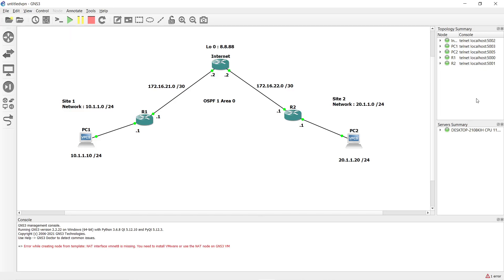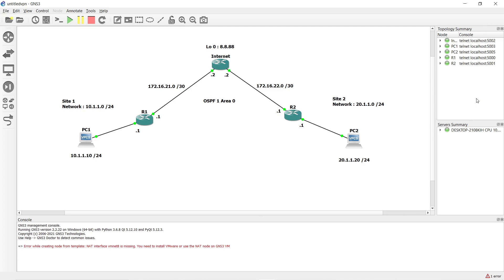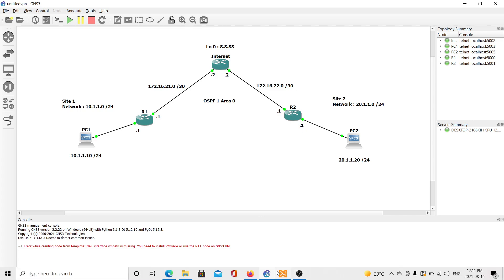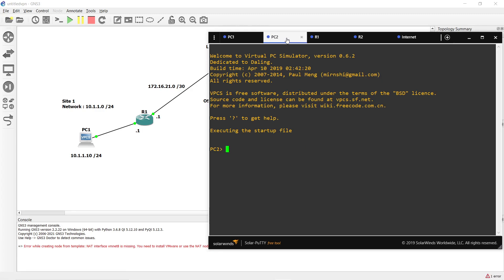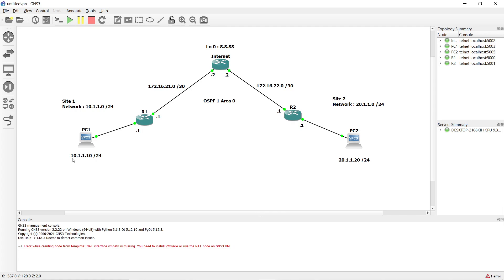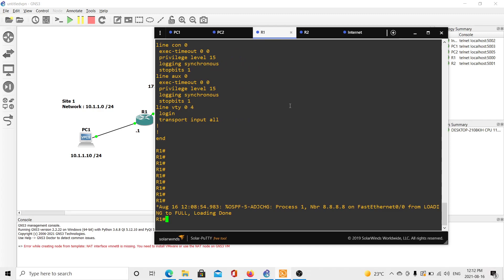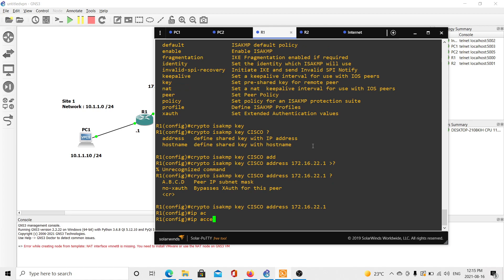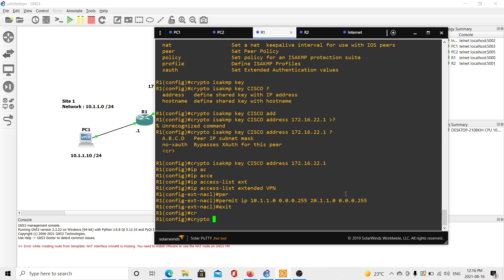How to configure IPSEC VPN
In computing, Internet Protocol Security is a secure network protocol suite that authenticates and encrypts the packets of data to provide secure encrypted communication between two computers over an Internet Protocol network. It is used in virtual private networks.
A virtual private network extends a private network across a public network and enables users to send and receive data across shared or public networks as if their computing devices were directly connected to the private network.
A key in cryptography is a piece of information, usually a string of numbers or letters that are stored in a file, which, when processed through a cryptographic algorithm, can encode or decode cryptographic data.
The MD5 message-digest algorithm is a cryptographically broken but still widely used hash function producing a 128-bit hash value. Although MD5 was initially designed to be used as a cryptographic hash function, it has been found to suffer from extensive vulnerabilities.